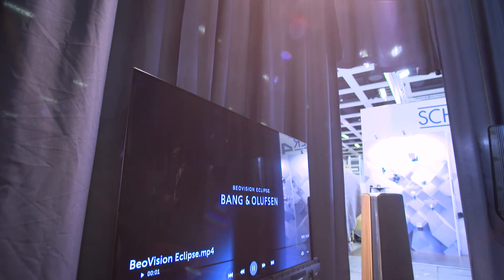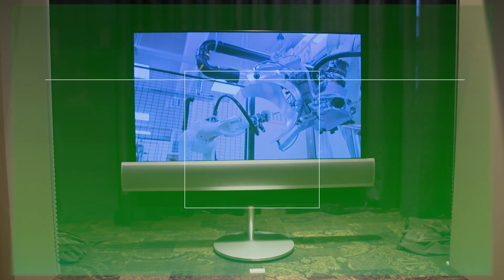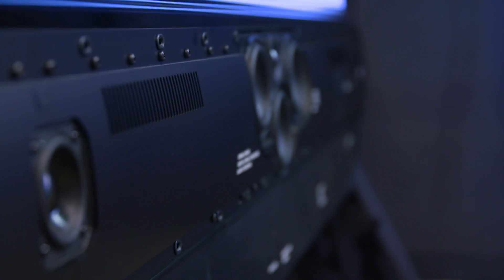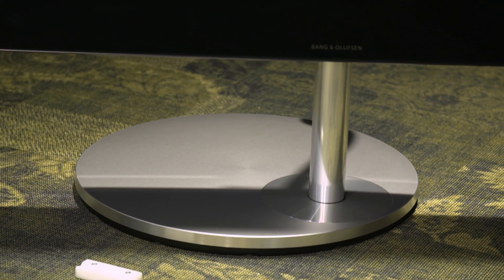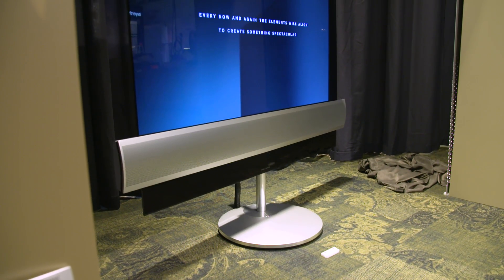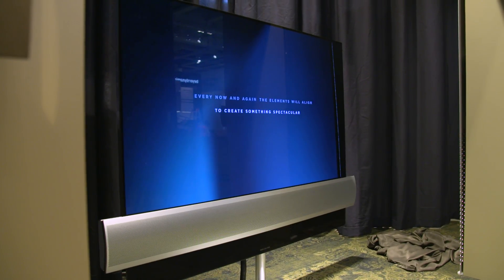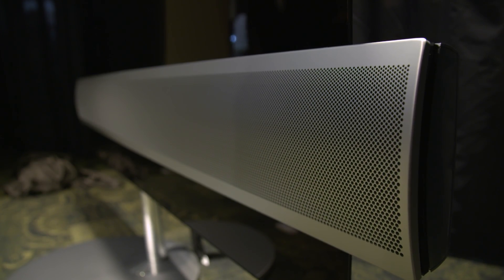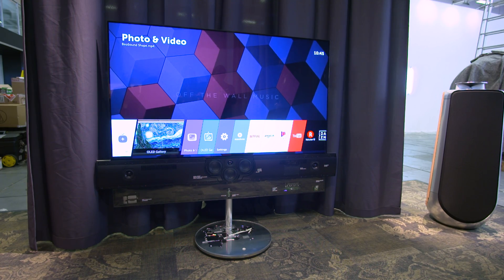Bang & Olufsen Eclipse first look at IFA 2017